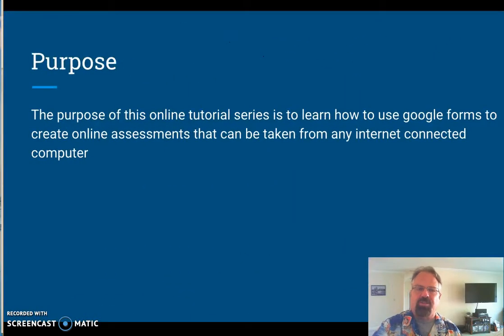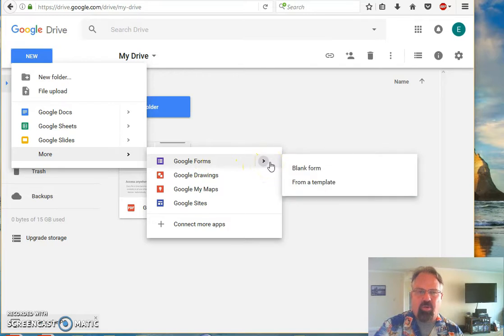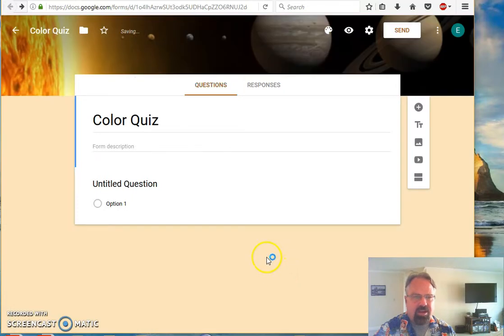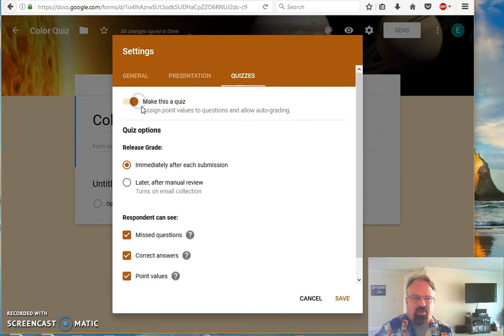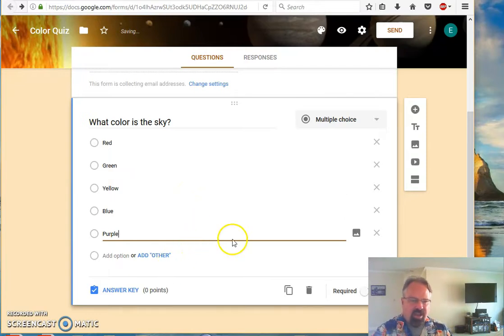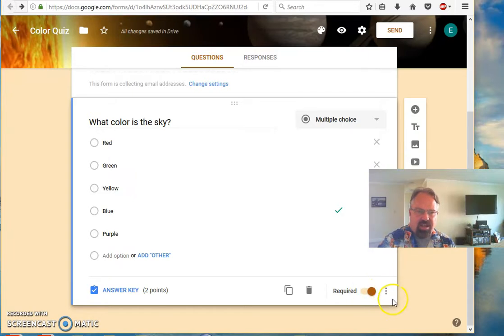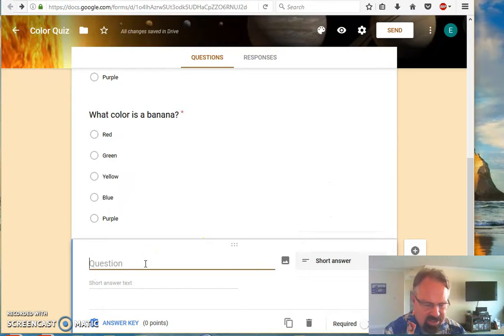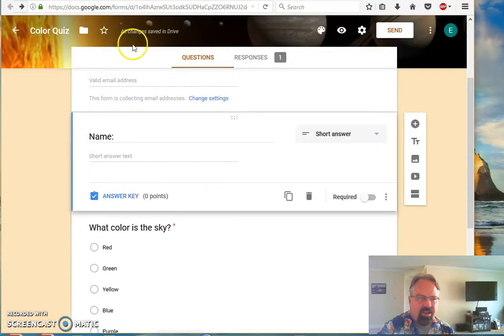Using Google Forms For Online Assessment Tutorial, part 1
Online Assessment Video Tutorial, Part 1: Quiz Creation: Creating A Basic Quiz